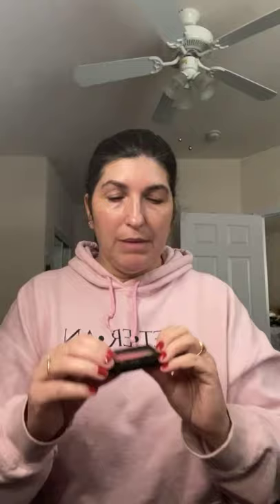gGRWM: 5 minute Dash out the door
Under eye corrector, cc cream very light
Pink starlight liquid cream eye shadow, hazelnut chromafusion in my crease and eyeliner
Rogue rose blush, pink ballerina unlimited lip gloss
Translucent powder to finish